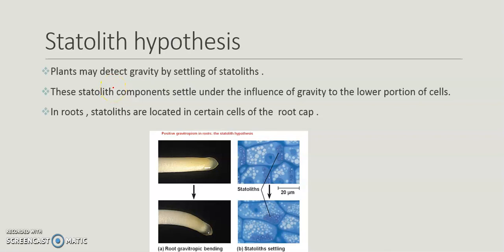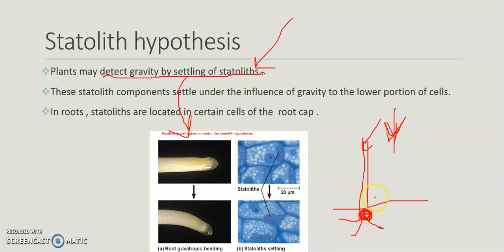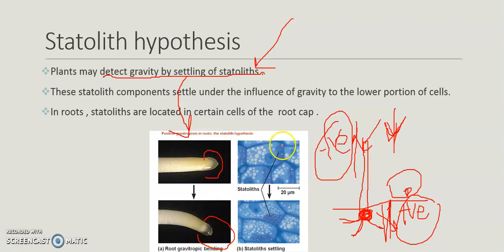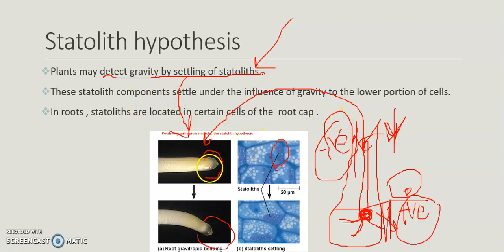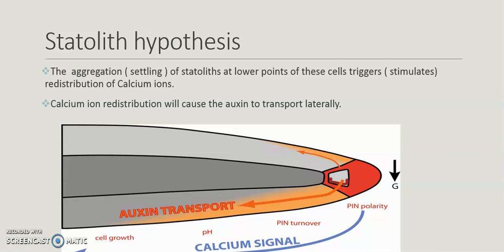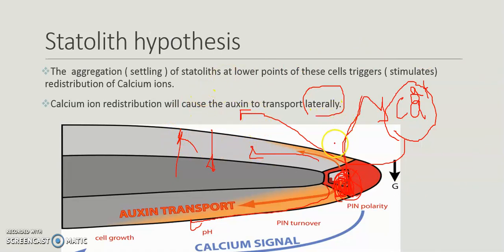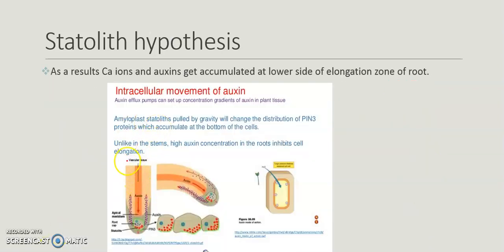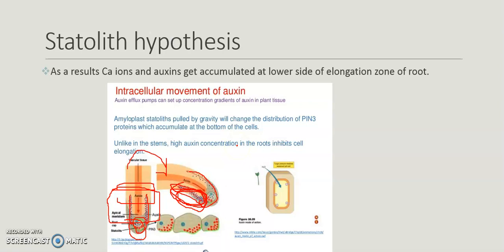A/L Grade 12 English Medium ( statolith hypothesis)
This video will be helpful for Sri Lankan Students who study Biology in English Medium.

This   video consist of theory related to Statolith Hypothesis